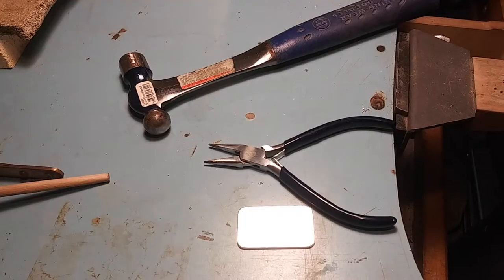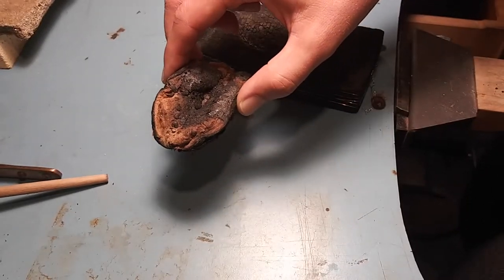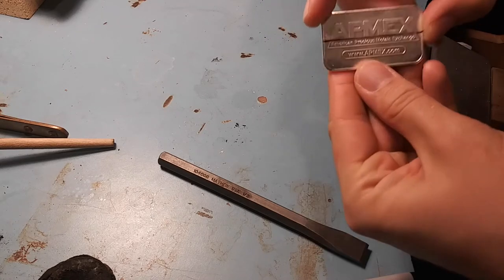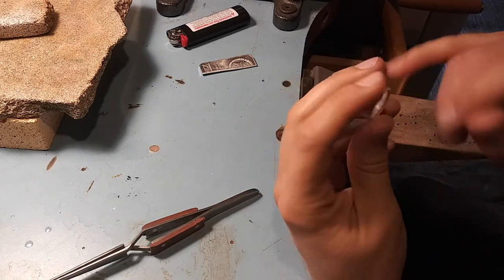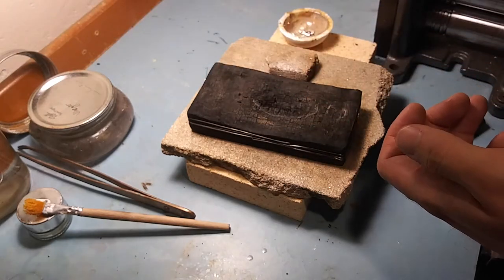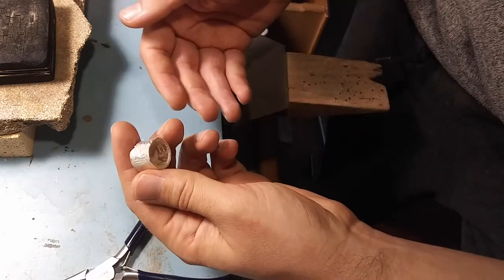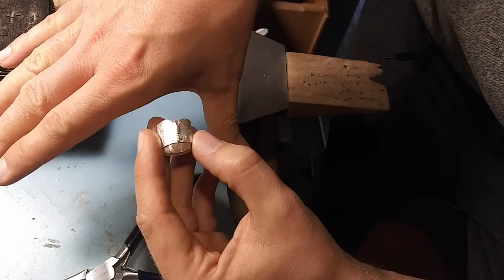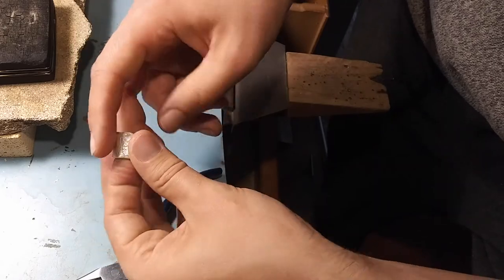Making a Simple Fine Silver Ring with tools you already have (Mustache Metal Works) (talking)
I made a video to answer everyone asking "how did you start making jewelry??".
I show step by step how to make the MOST BASIC RING (with too much detail and too many words).
This is the simplest ring I know how to make.
I try to keep the tool list very small to emulate making my first ring.
Material list @ 0:20
Cut bar in half @ 2:30
Start rounding into shape @ 4:11
Fusing edges together @ 4:57
Liquid metal @ 6:30 and @ 7:00
Rounding into shape @ 8:15
BORING LECTURE @ 8:47
Soldering explanation @ 10:00